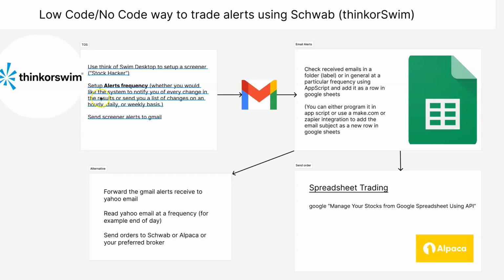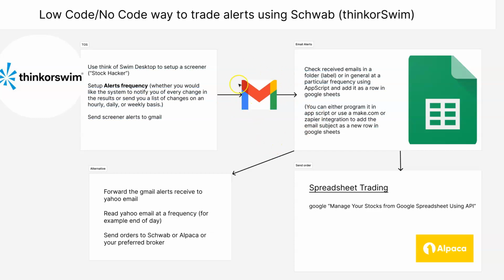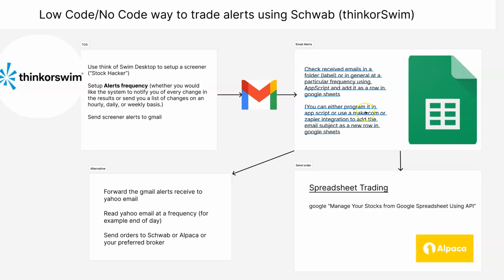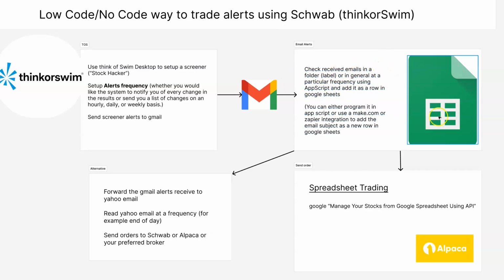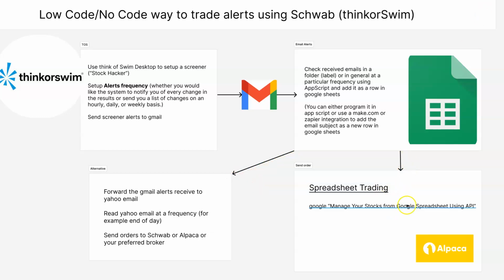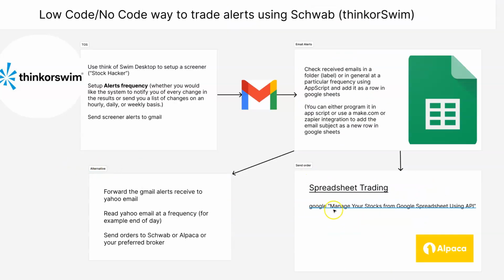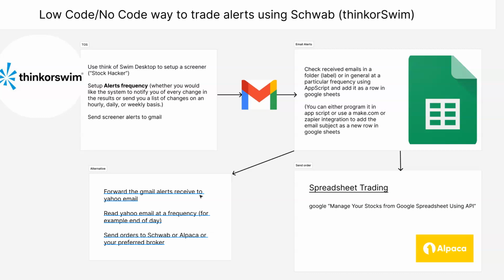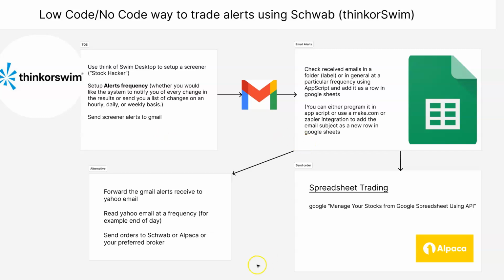Low code way to trade your stock alerts using ThinkorSwim Screener Google Sheets & Alpaca